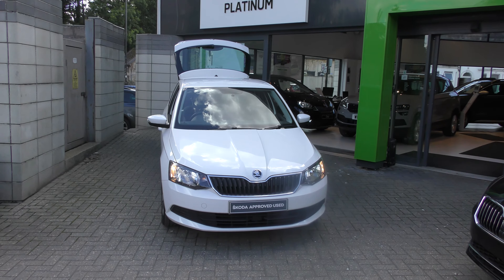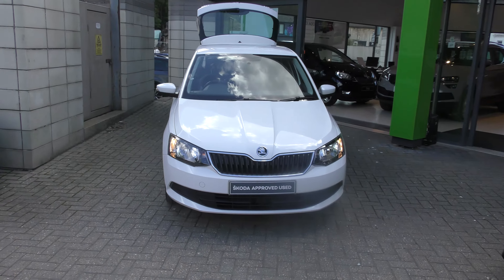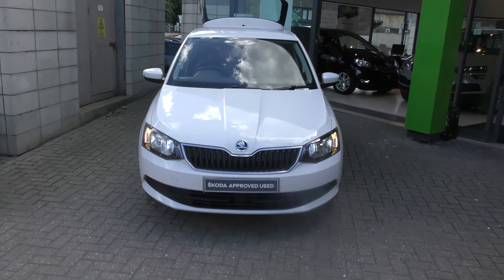Used Fabia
Take a look at our stunning used Fabia, in stock now at Platinum Skoda!